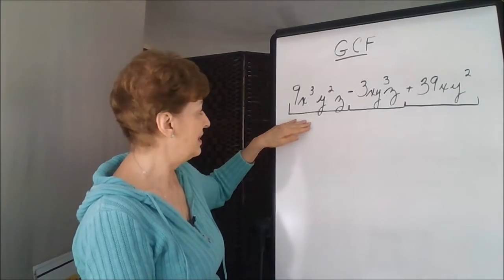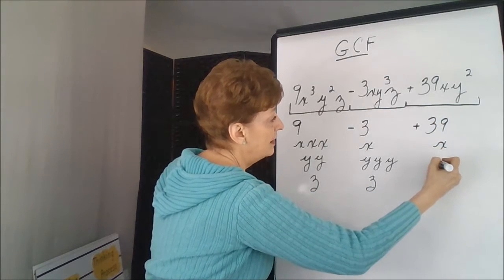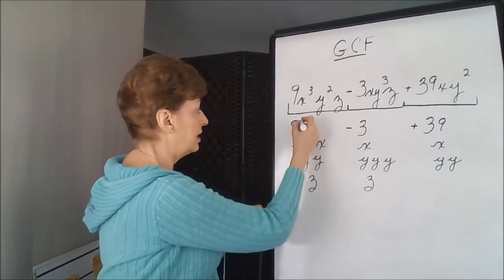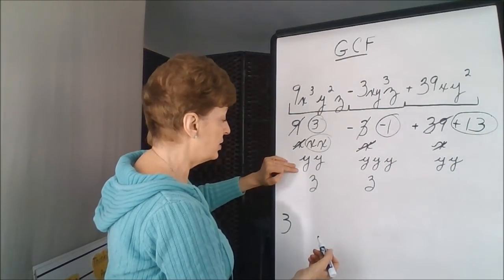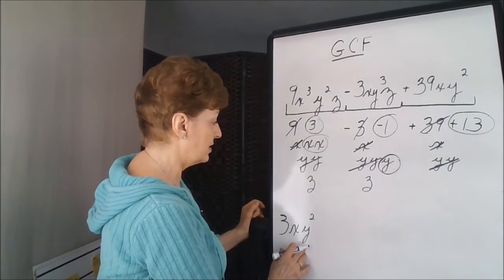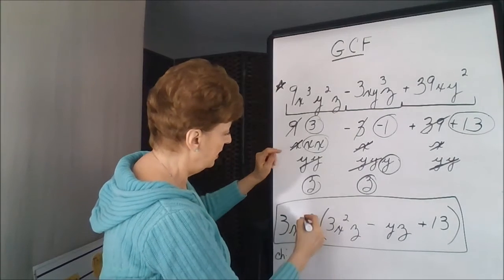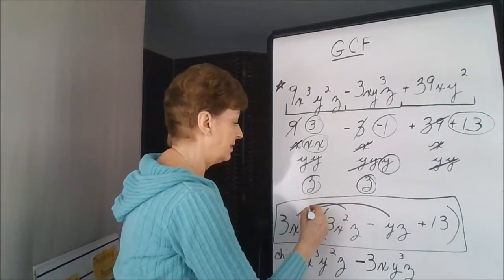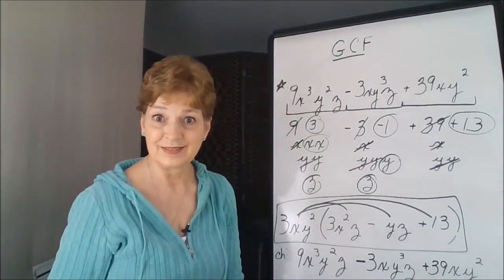Polynomial Greatest Common Factor Example 1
Identifies the Greatest Common Factor in the example polynomial ((9 * x^3 * y^2 * z) - (3 * x * y^3 * z) + (39 * x * y^2)). Then the work is checked.